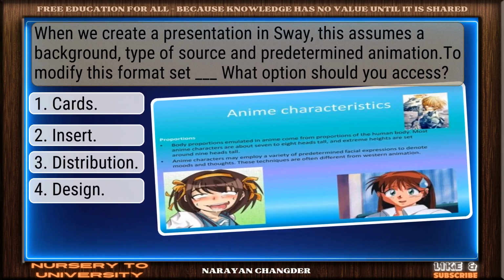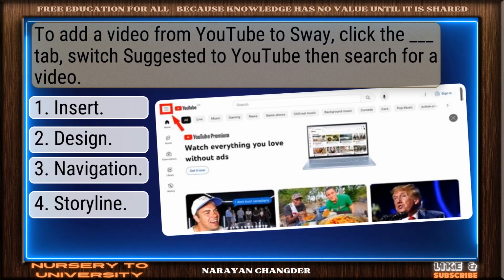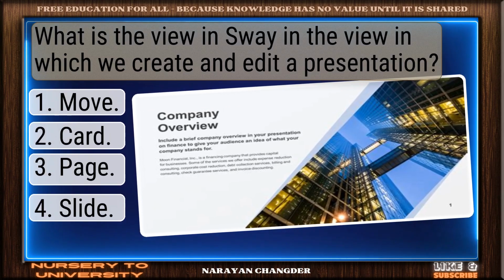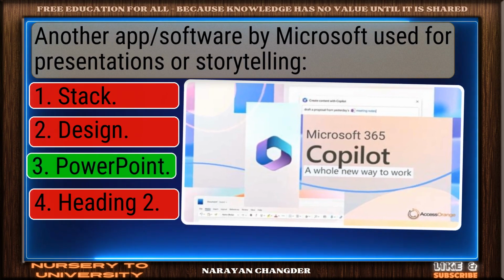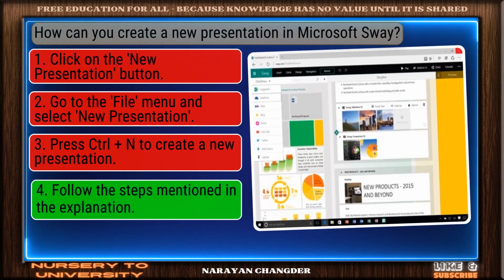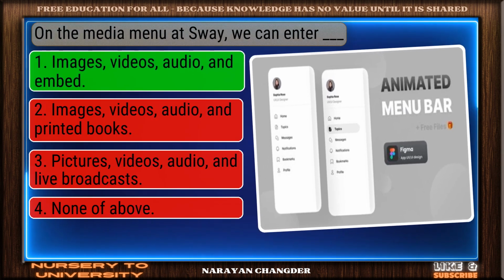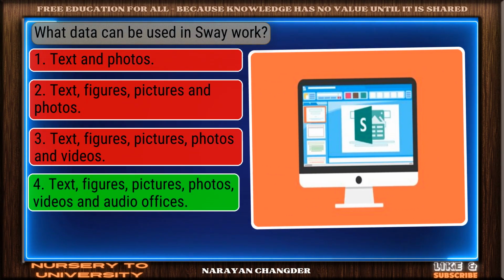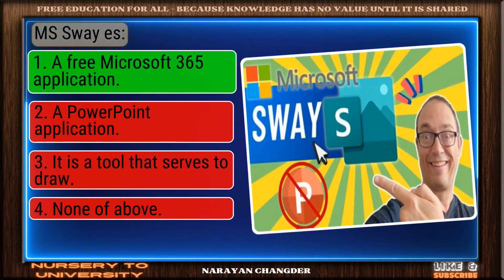MICROSOFT SWAY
Test your knowledge with this exciting multiple choice quiz on Microsoft Sway.